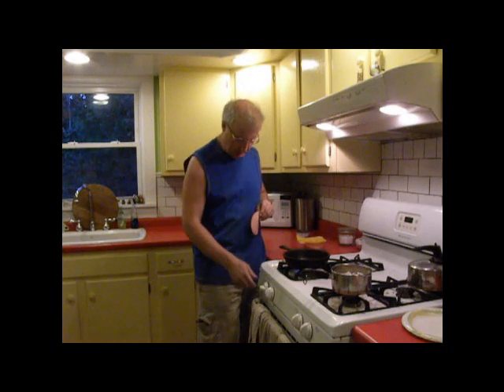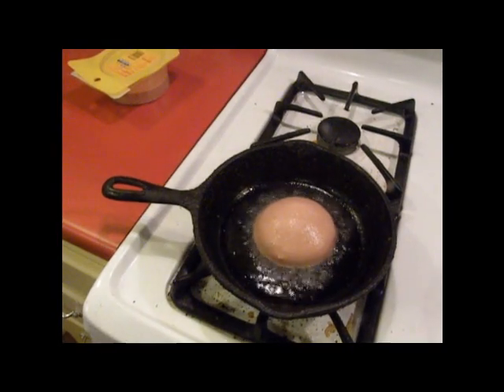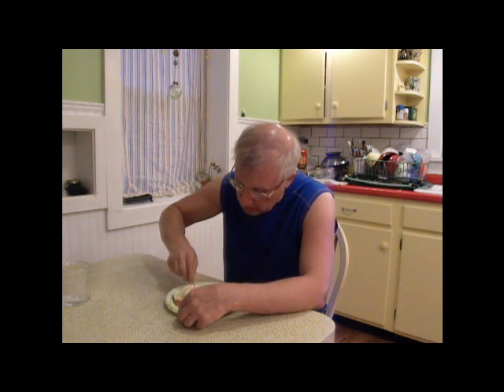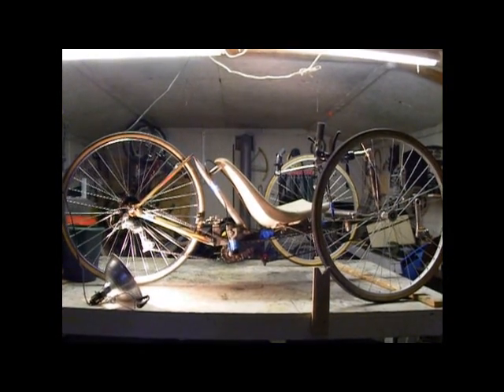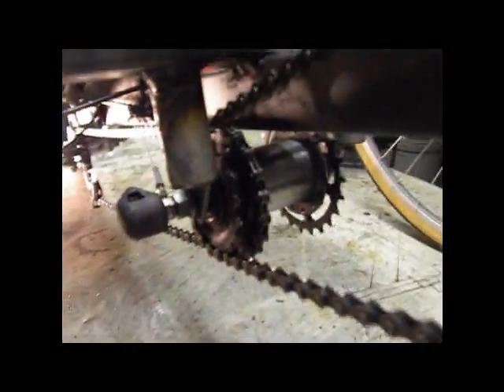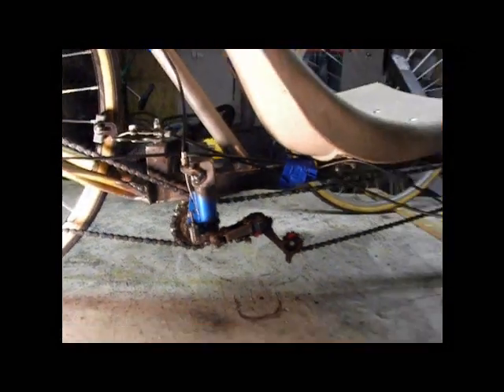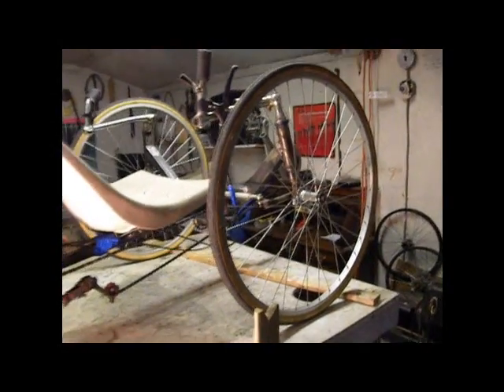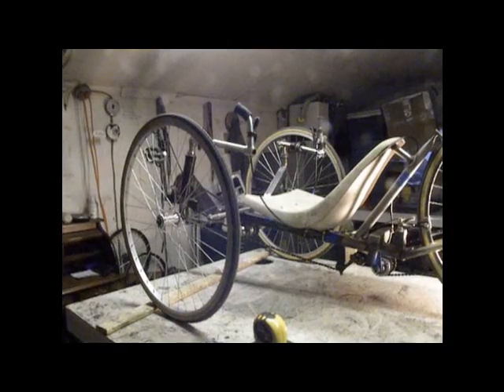Bologna what?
Tinny cooks a local favorite and works on his trike project